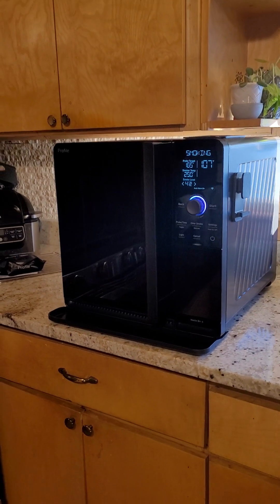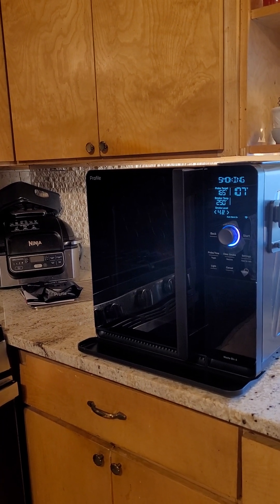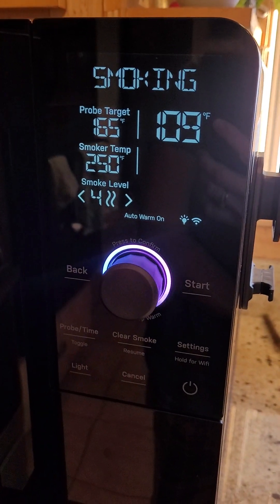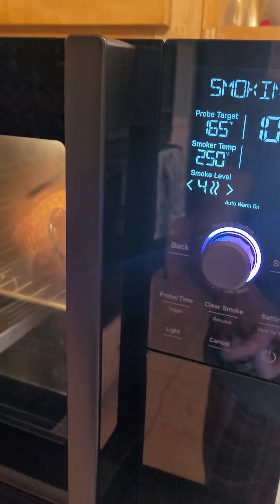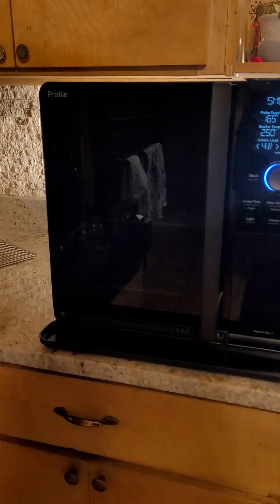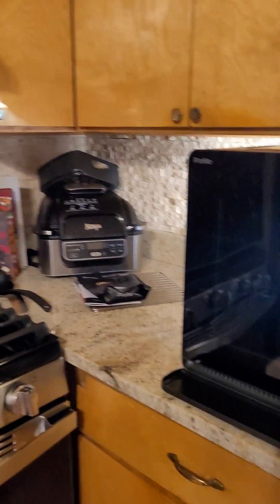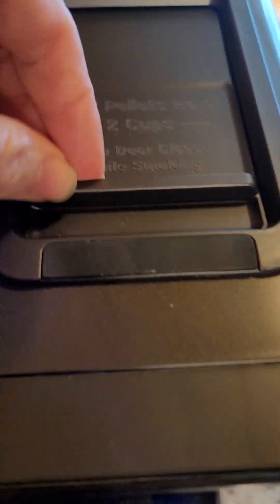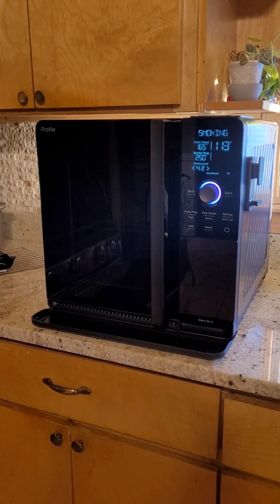Potential issue with the GE Indoor Smoker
This is only my first cook, and it could be because it is burning off any of the interior lacquer that were on there as brand-new items usually have a smell the first time they're heated... But my house does smell like smoke.

Even though I'm sure that it's filtering as it should for carbon monoxide, (I HOPE!) it's not filtering out the smell of smoke, and who wants their house inside to smell like a fire pit? Not me.

I own 2 other smokers meant for outdoors, and it seems the same as if I stood around them long enough, but outside the wind helps clear the smell.  inside even with my oven vent on and ceiling fan, it's strong and lingering and definitely a downfall so far.

Again, it could be just the first cook burnings mixed with the smoke, but it's potent!